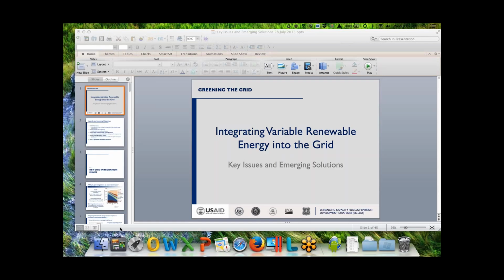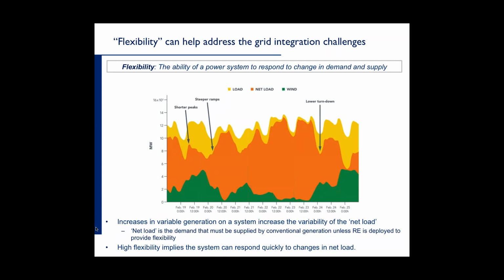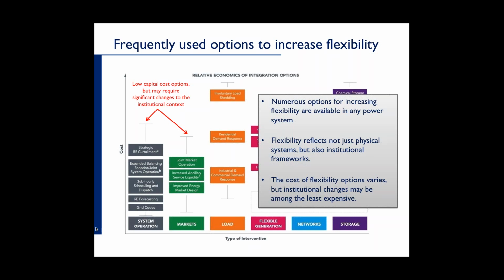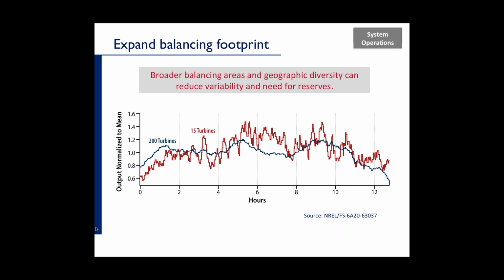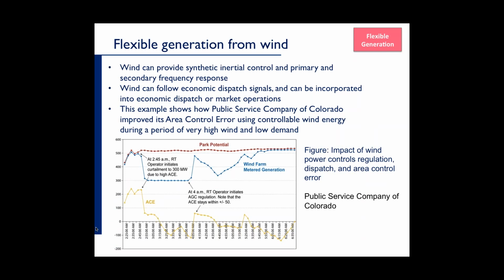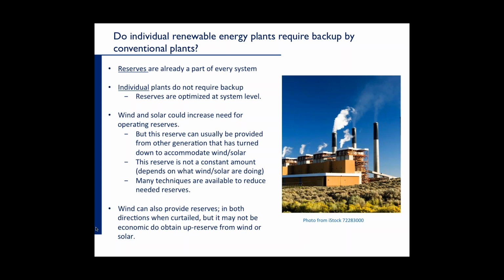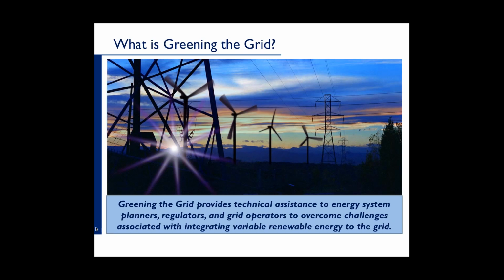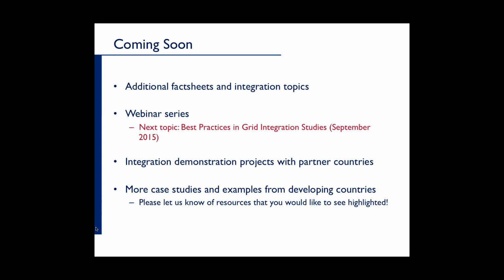Integrating Variable Renewable Energy into the Grid - Key Issues and Emerging Solutions